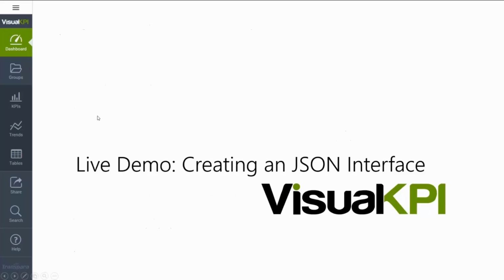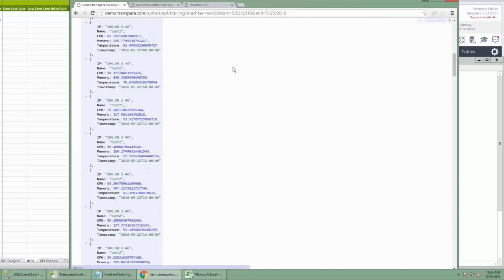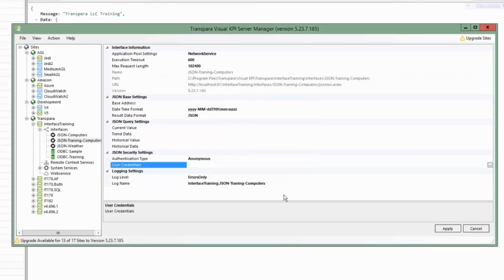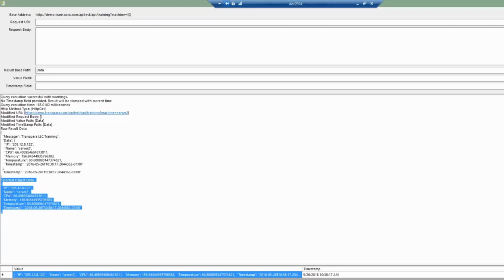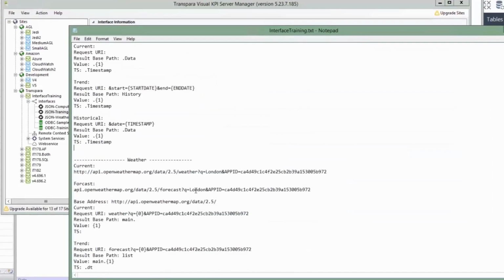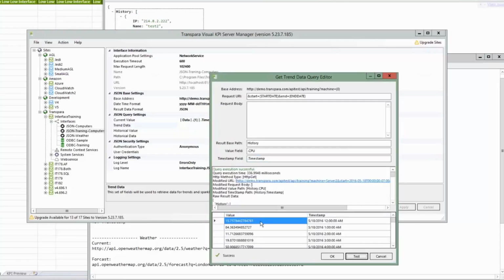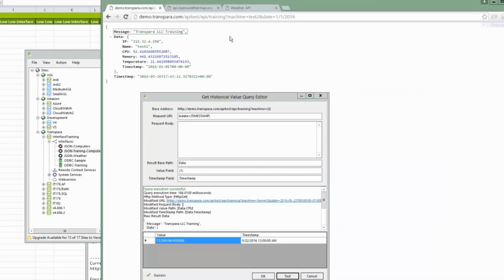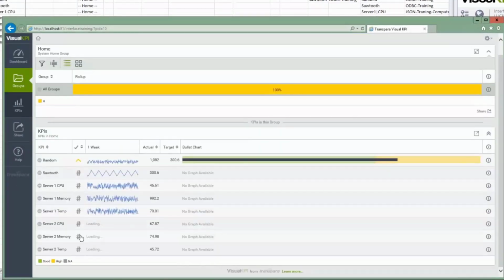Visual KPI Interfaces Training 08 - Demo: Creating a JSON Interface (REST)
In this lesson, we demonstrate the creation of a JSON interface to Visual KPI using a generic REST API.